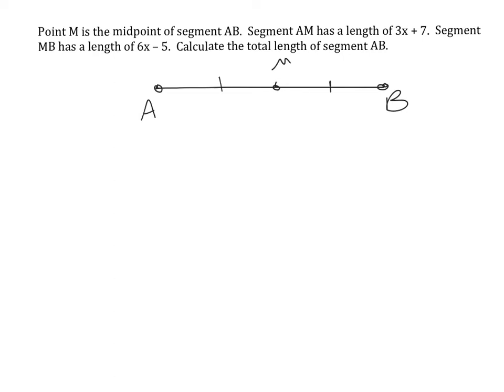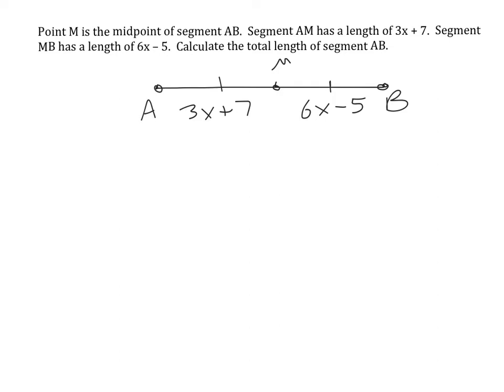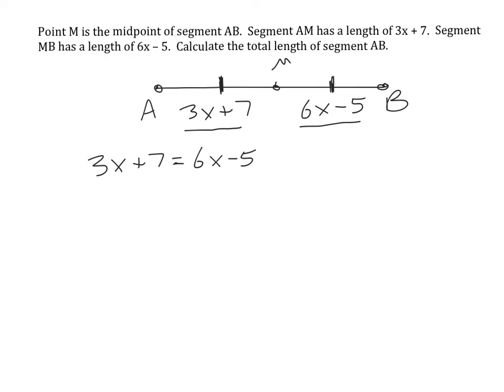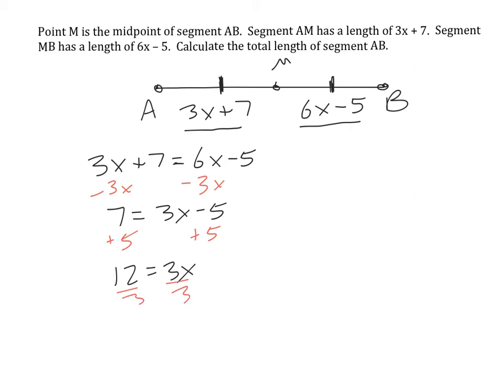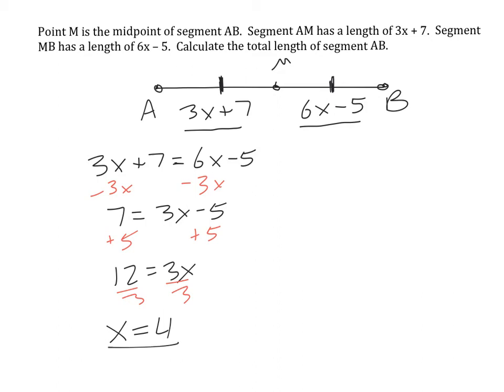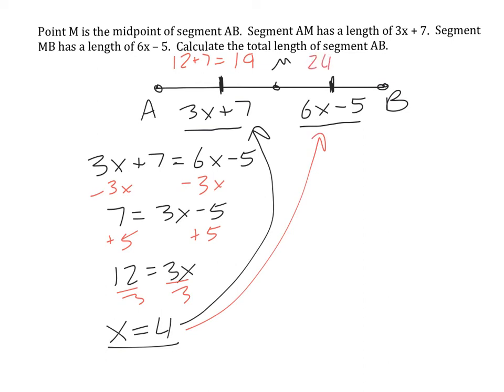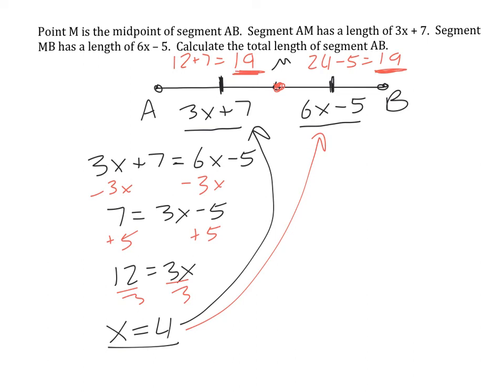Midpoint Problems, Part 2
Using the midpoint concept to solve problems with variables involved